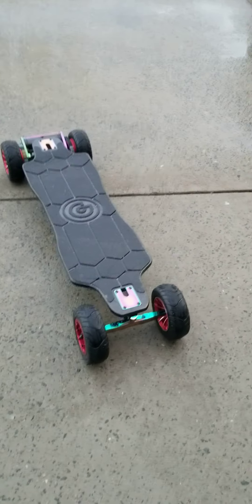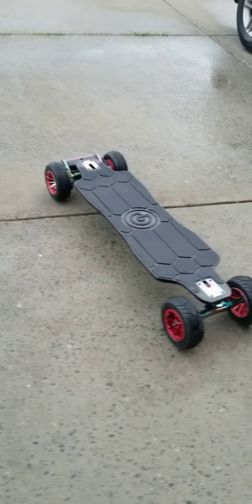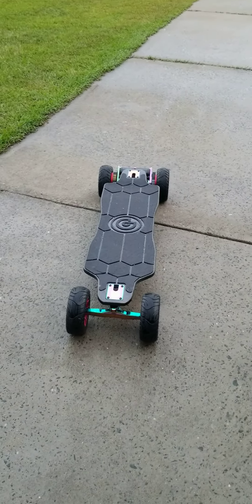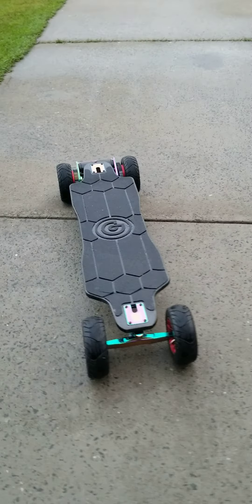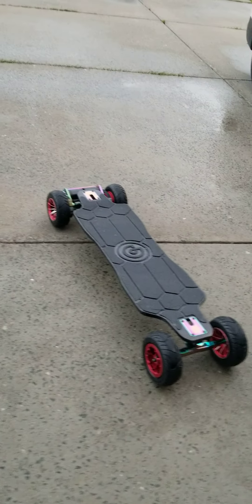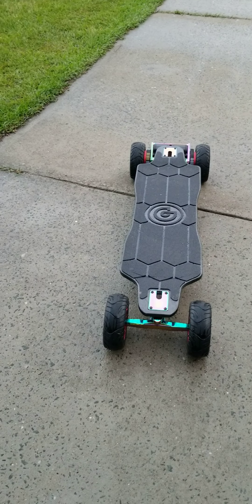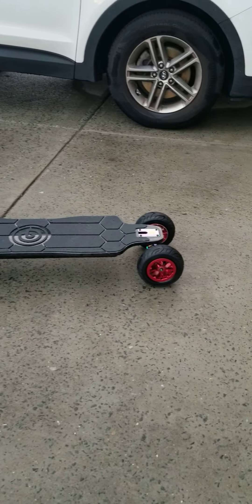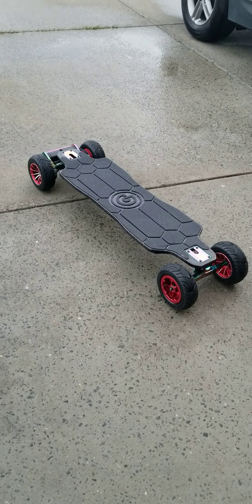Ownboard Zeus Pro...Wow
Sneak peak of the Zeus Pro with the Meepo 165mm racing wheels.